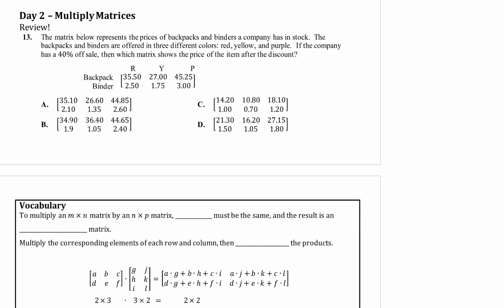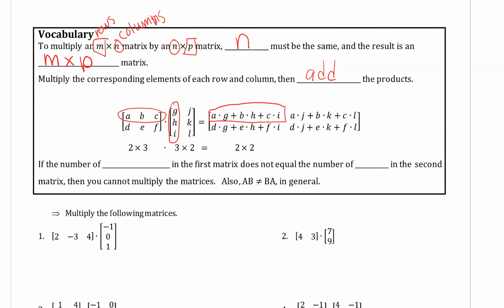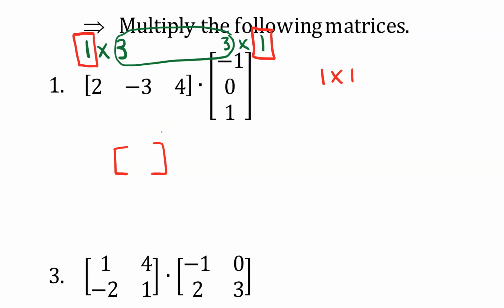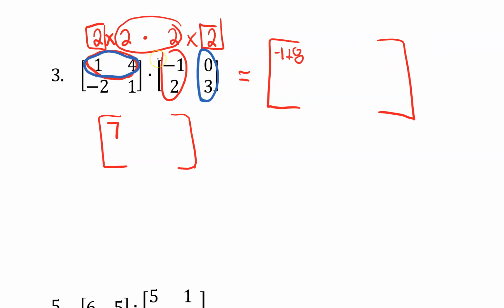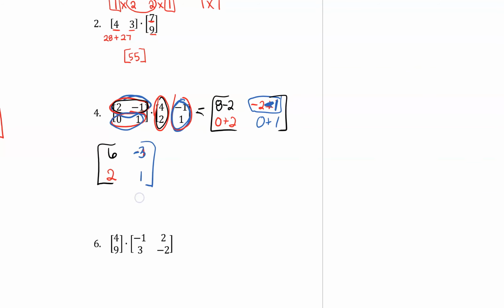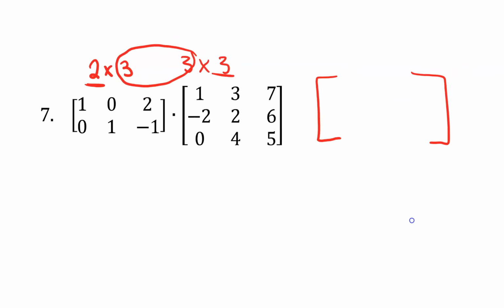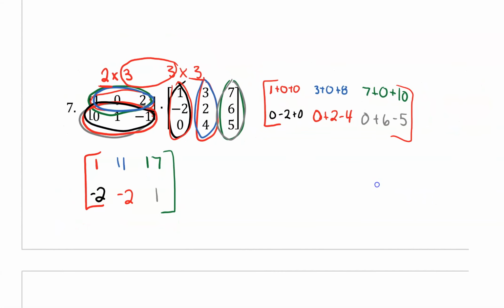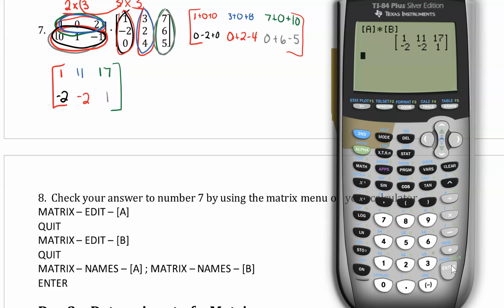Alg 2 H Unit 3 MATRICES Day 2